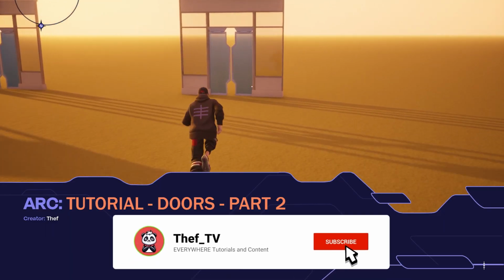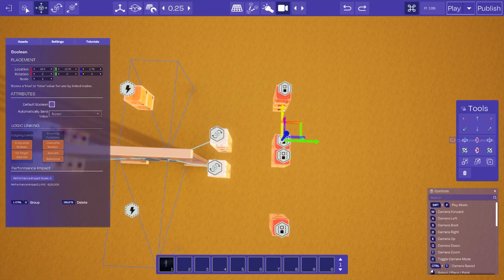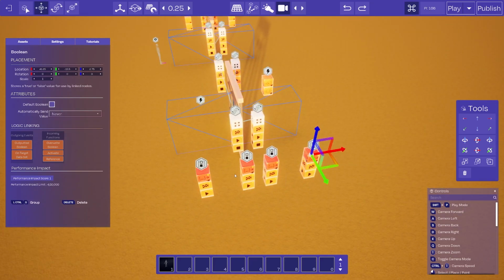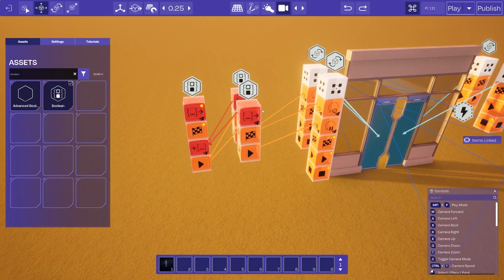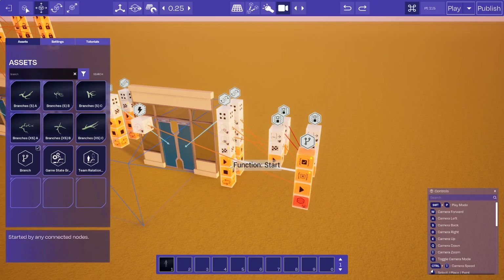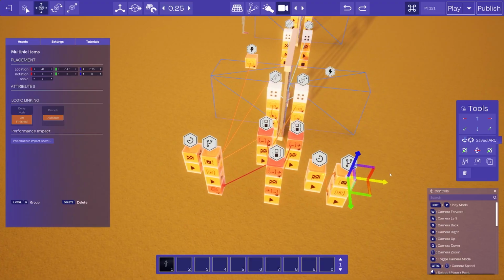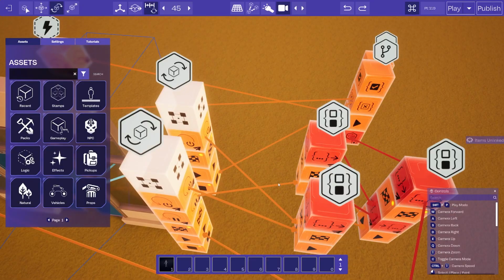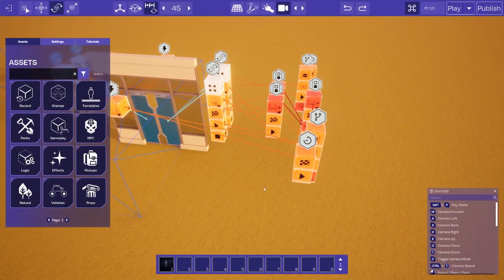EVERYWHERE Tutorial - 🚪 Automatic Doors - Part 2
In part 2 of this Arcadia tutorial, we'll refine how doors function in your games. We'll implement a system to control animations, ensuring the doors open smoothly and intuitively for players. By the end, you'll have a robust and user-friendly door mechanic for your Arcadia creations!